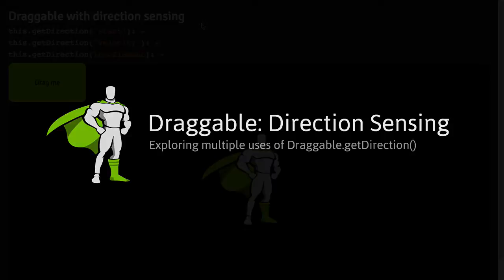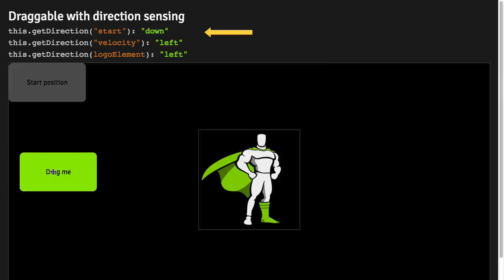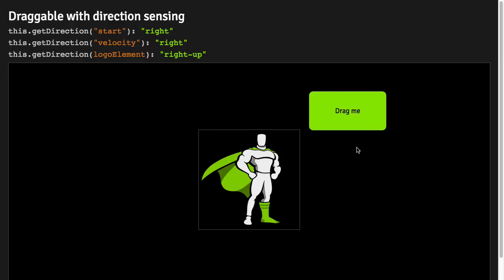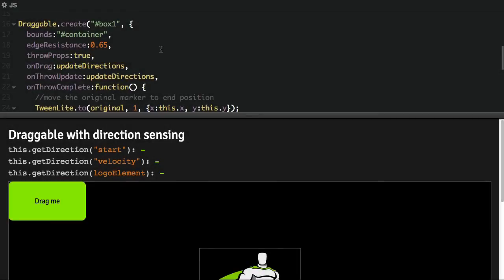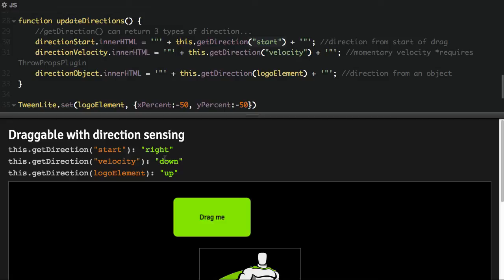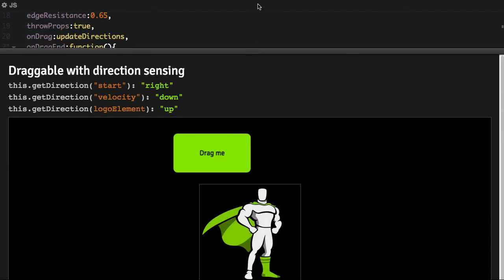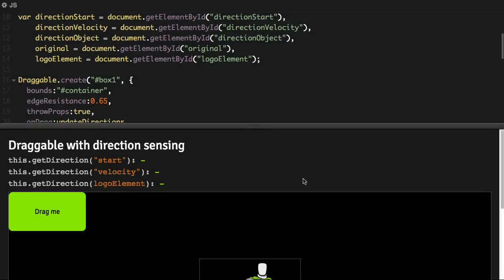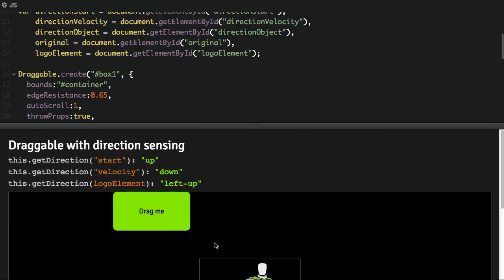Draggable: Direction Sensing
Explore the direction sensing capabilities of Draggable. Draggable's getDirection method gives you access to 3 different types of directional values.

We are happy to help with any GSAP questions or problems

Would you like to have a GreenSock expert spend a day or two with your team? Our Enterprising Training is guaranteed to take your team to new heights with HTML5 animation.